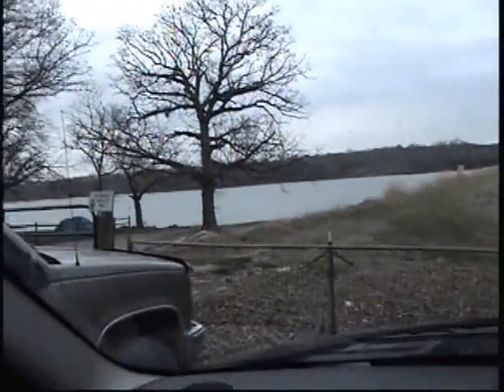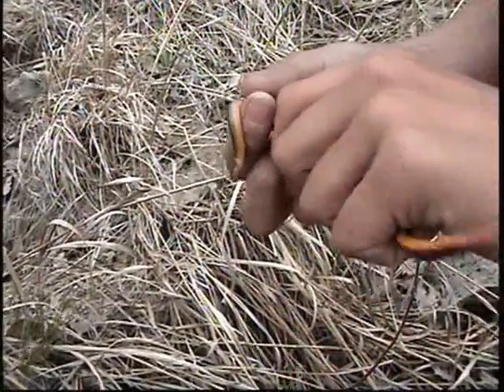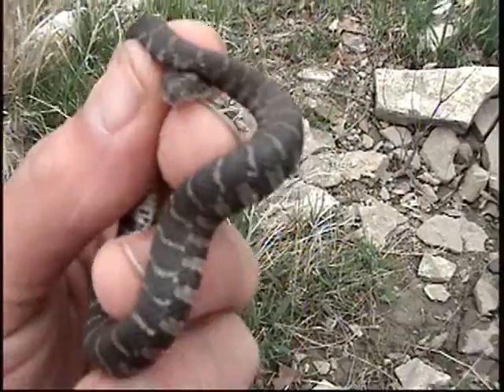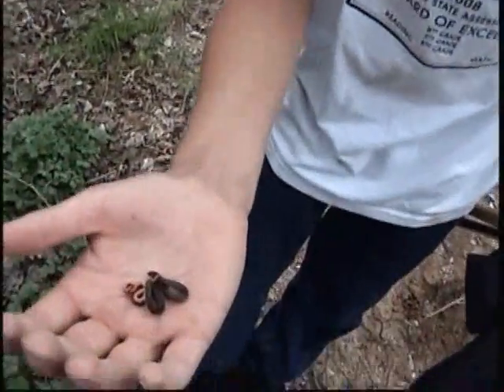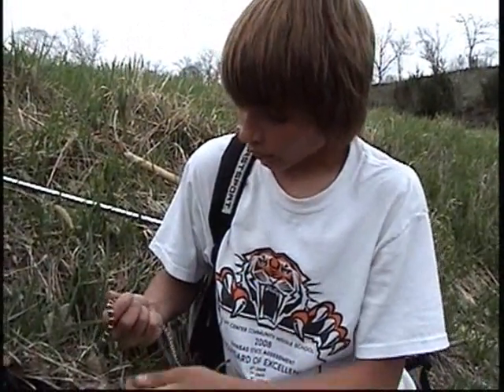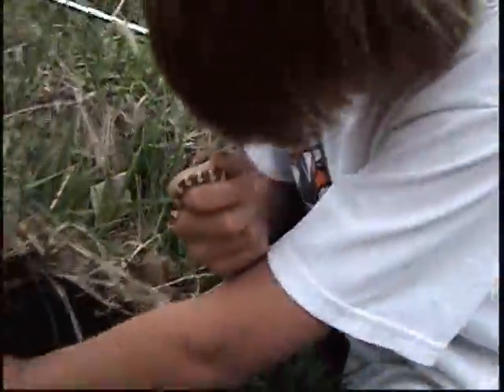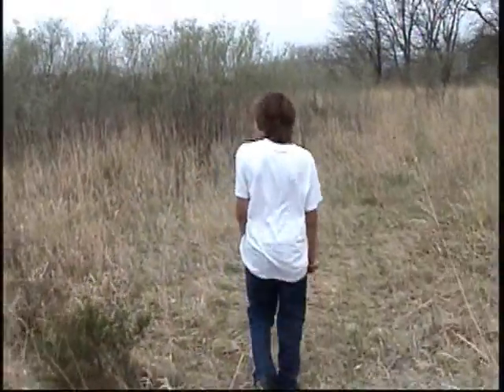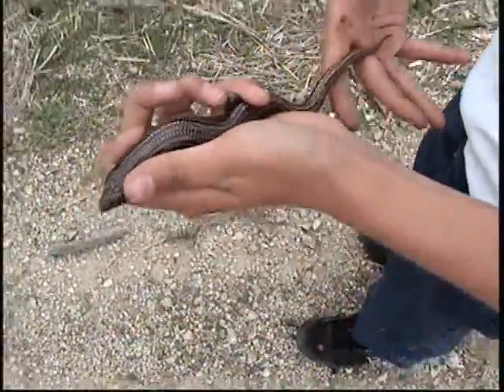Herping a hot spot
We didn't find what we wanted but got a nice suprize!